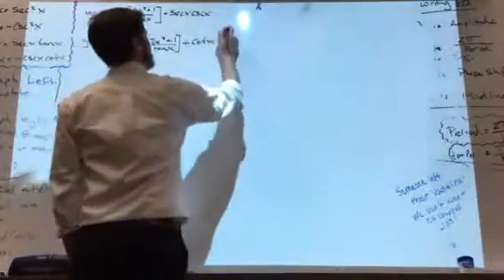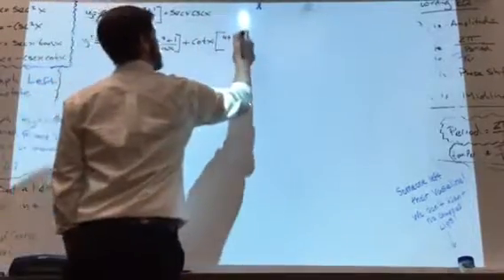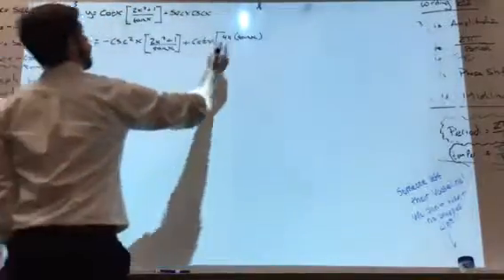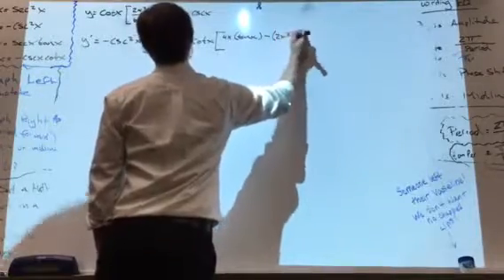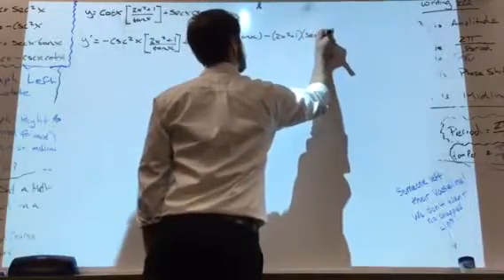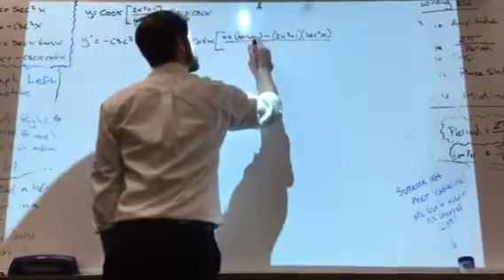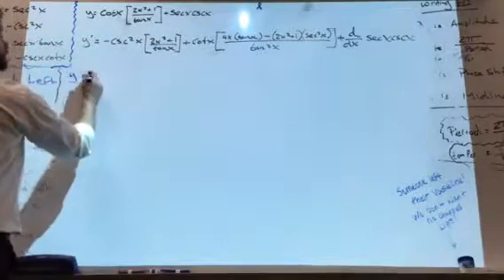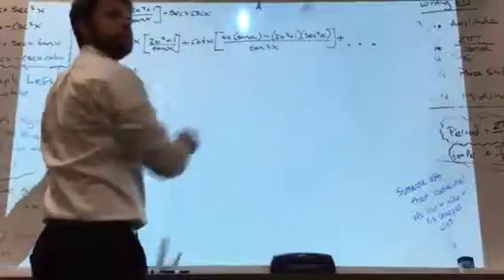Quiz question review - product quotient rule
2 term function requiring prod and quotient rule, with trig.